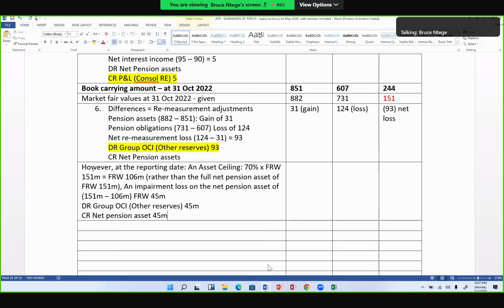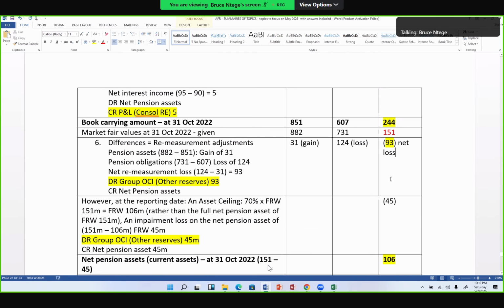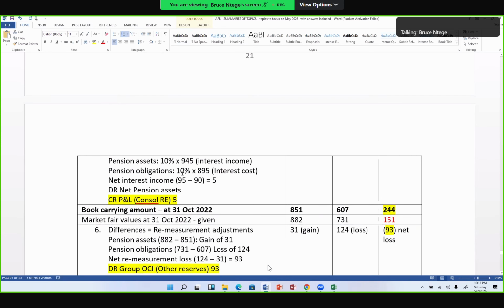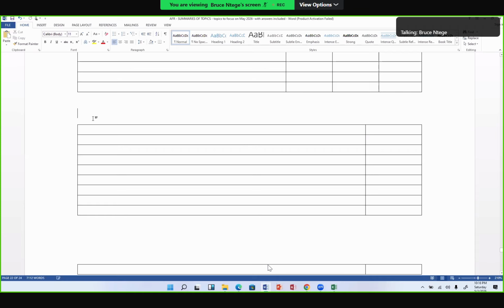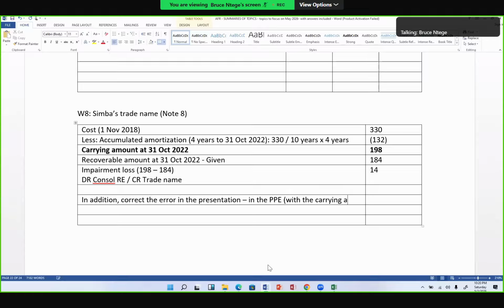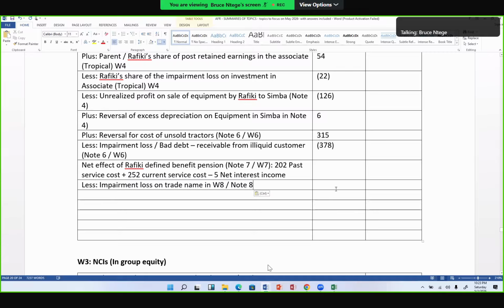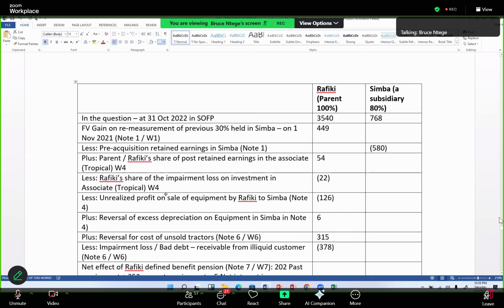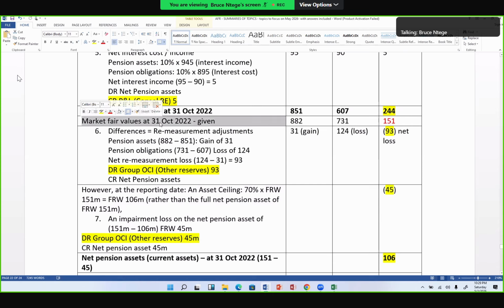A1 3 ICPAR REVISION PIECEMEAL CONSOLIDATION PART C